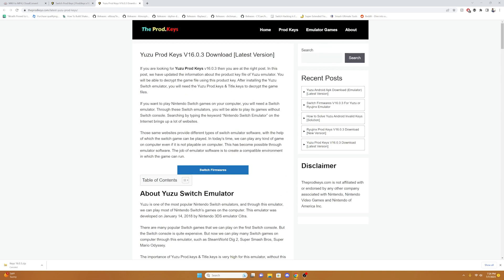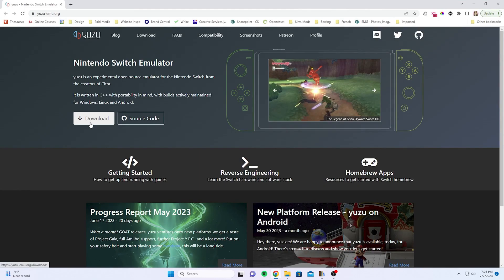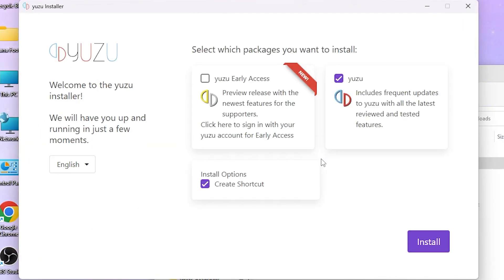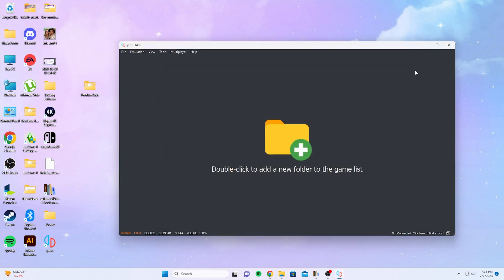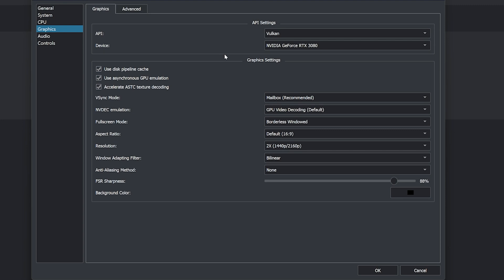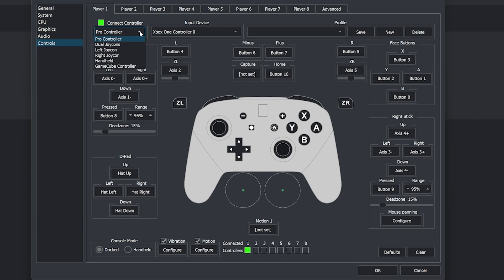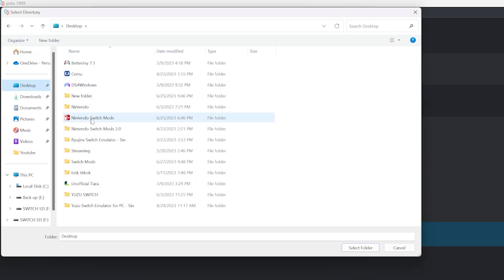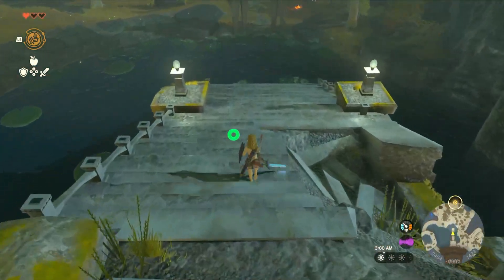Yuzu Nintendo Switch Emulator Setup Guide 2023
In this video I show you how to install the Yuzu emulator onto your PC in less than 10 minutes.

Editor notes: I ended up uploading a direct link to the google drive since it was giving people issues with the prod keys not working properly.

VIDEO CONTENTS
00:00 - Intro
00:26 - The Prod. Keys
01:16 - Download Yuzu
02:30 - Setting Up Yuzu
05:23 - Setting Up Roms
05:48 - Running Games
06:27 - Outro